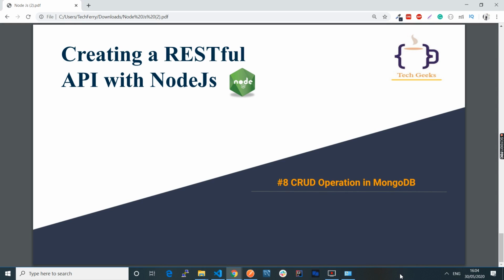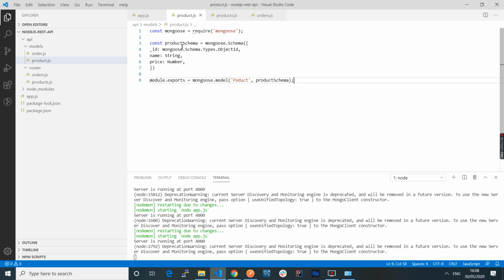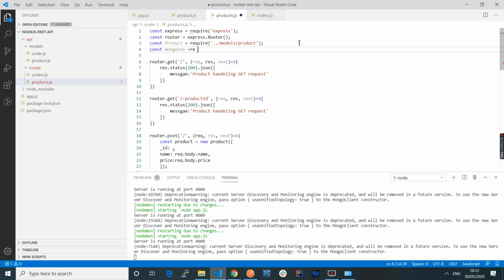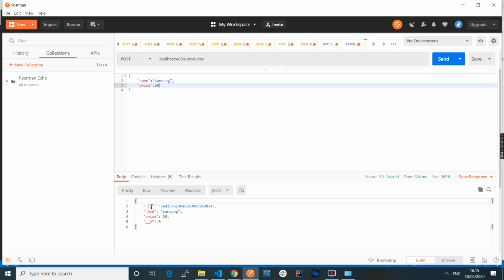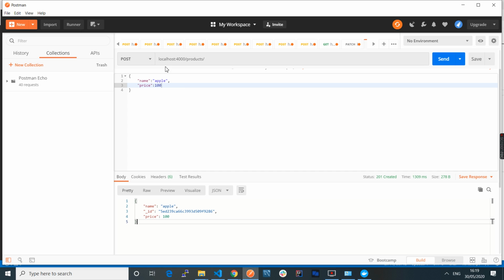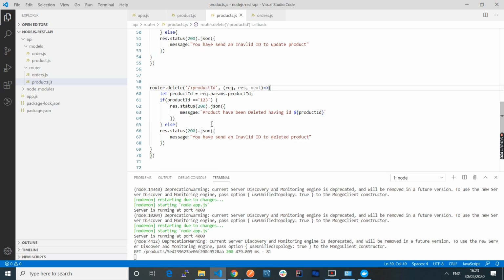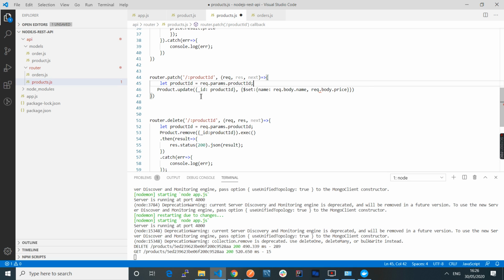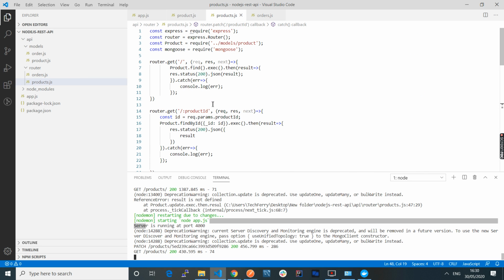8. CRUD Operation in MongoDB and Nodejs